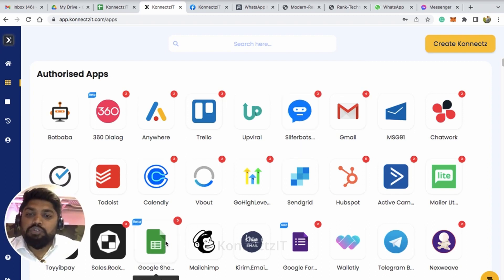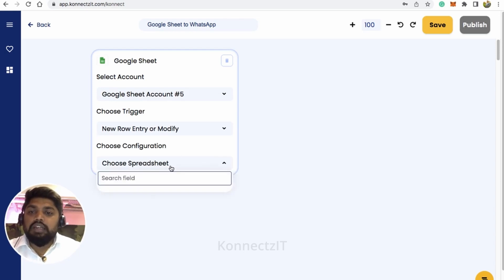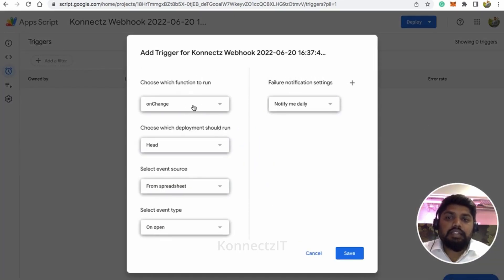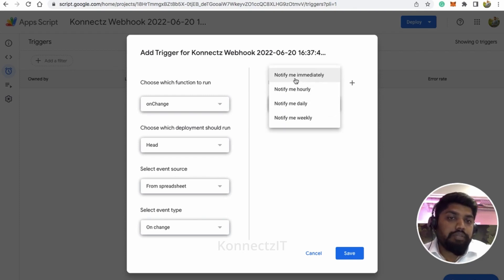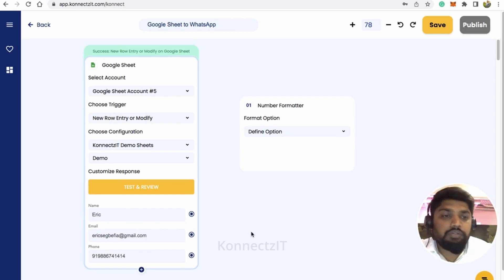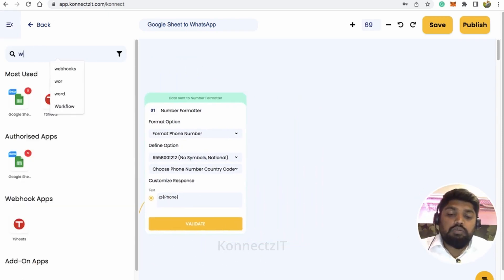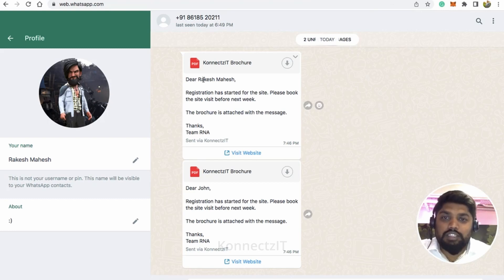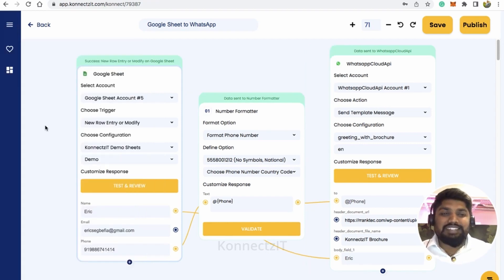Send WhatsApp Message to Your Users from Google Sheet | KonnectzIT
Tired of Sending WhatsApp Messages to your users manually?
You can automate by making a simple workflow.
Connect Google Sheet and WhatsApp to create a workflow to send Messages to Your Users.
Check out this Tutorial to DIY

• Insightful dashboard,
• Konnectz management,
• Task history,
• Multi-lingual support